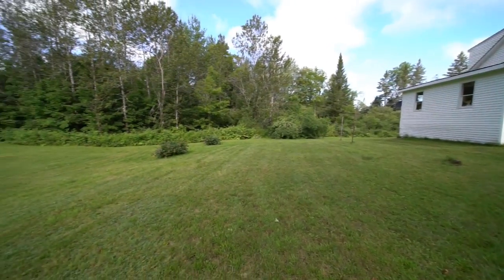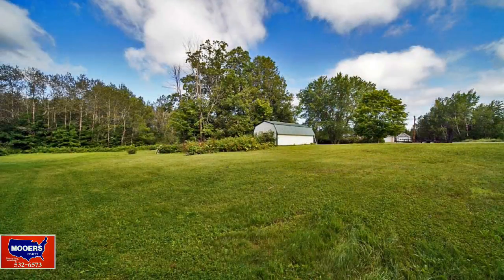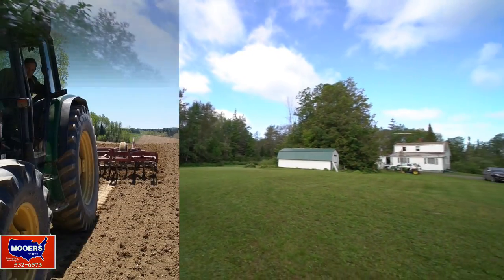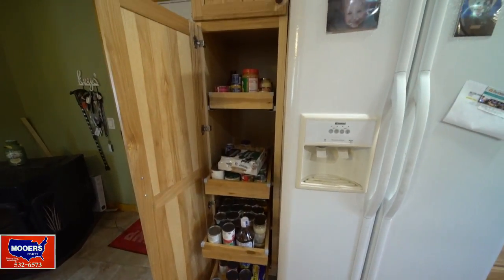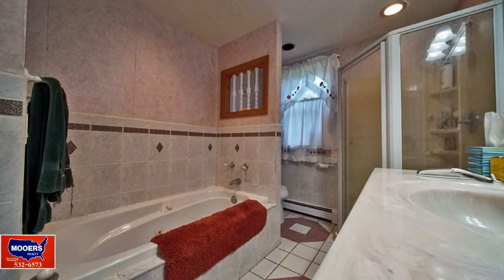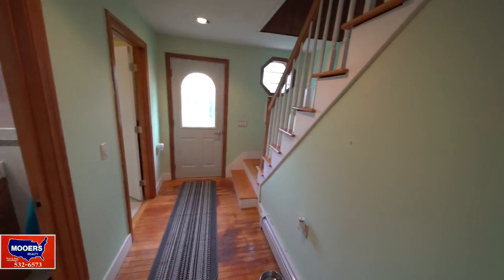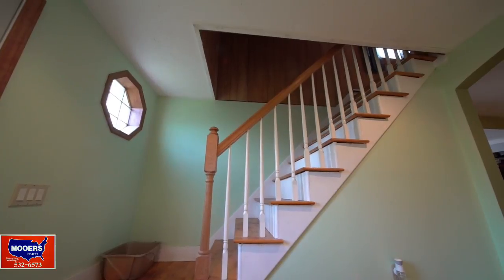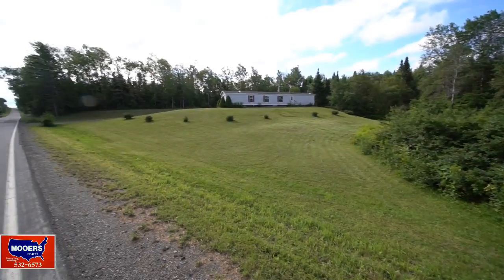SOLD! Two Maine Homes For Sale Video | Maine Real Estate MOOERS REALTY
SOLD! Two Maine Homes For Sale Video, Maine Real Estate! This MOOERS REALTY Property Listing Is On Over 9.2 Acres. Like Buying A Small Maine Farm! This Land In Maine Was A Pasture Farm Field Of Fertile Productive Agricultural Soil! Get Over 900' Feet On Quiet Side Road That's Paved, With Great School System. Own A Pretty Cape Style Maine Home With Hickory Kitchen, Hardwood Floors, Tiled Bathroom With Jet Tub And Extra Half Bath, Laundry Room! Need More Than 3 Bedrooms? Develop The Bonus Room On 1st Floor For Another Or Use The 3 Bedroom, 2 Bathroom 1998 Mobile Home Up The Road For Overflow Of Company Or Loved Ones. Rented Now And Can Continue For Added Profit. Neat Package Of Maine Real Estate For Sale! This Is Like A Small Maine Farm Property! Ideal For Multi Generation Use, Check Out 227 Catalina RD Hodgdon ME Property Listing. More On Hodgdon Maine $159,500! Need Help With Financing Your Maine Home? Questions On Local Houlton Maine Jobs? I'm Andrew Mooers, Maine REALTOR Here To Help! Been Listing, Selling, Helping People Buy And Sell Maine Real Estate For Over 41 Years! Put Our Experience And Local Lay Of The Maine Land Knowledge To Work For You! MOOERS REALTY 69 North ST Houlton ME 04730 USA We Especially Like Matching Folks Up With Maine Farm Properties! Here To Help!